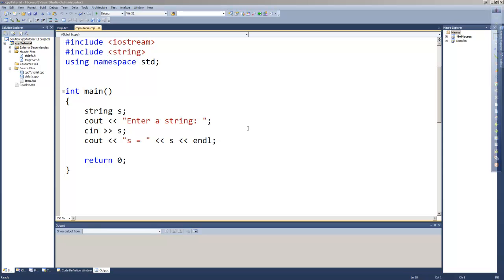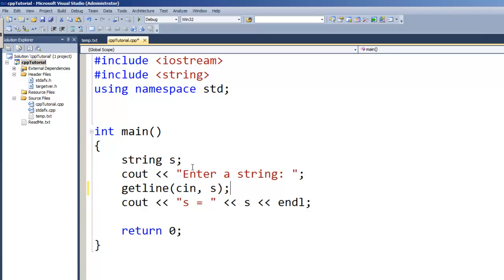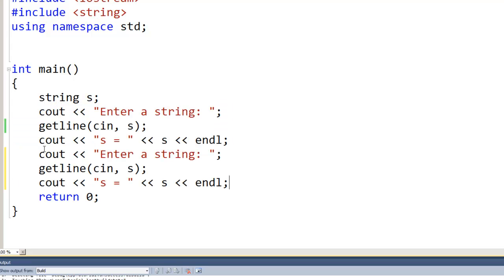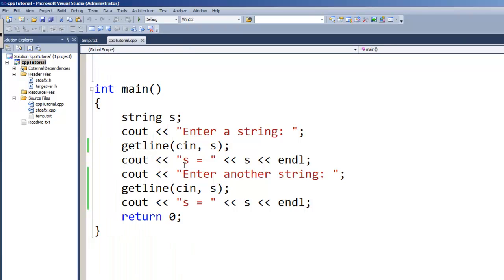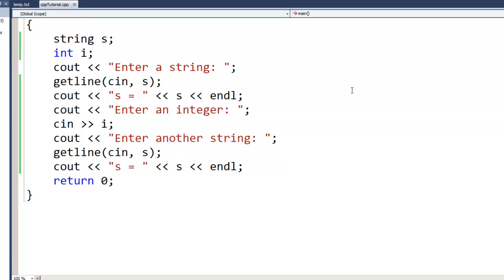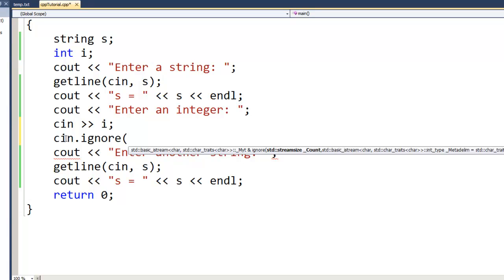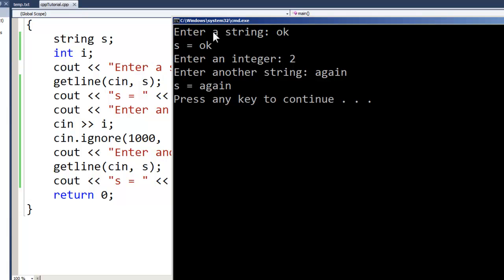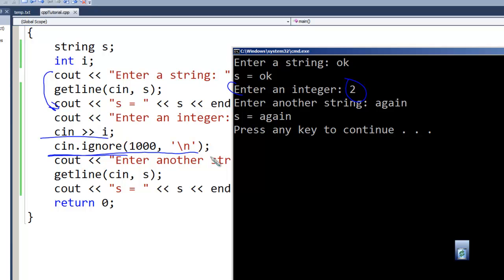Programming in C & C++ Episode 0011 - getline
In this program we will look data input with the getline function.